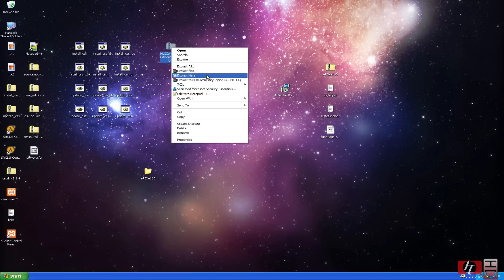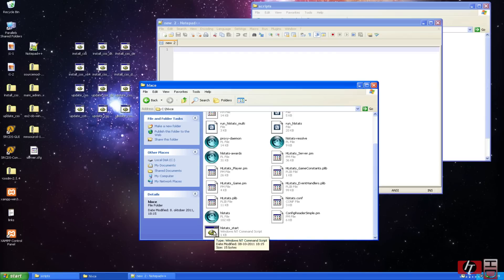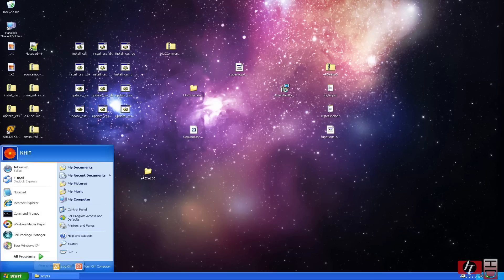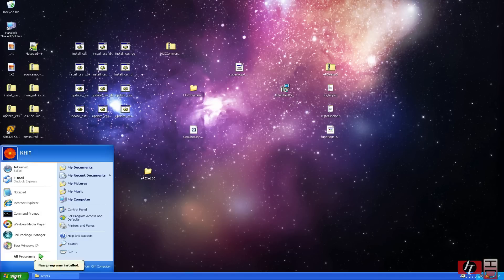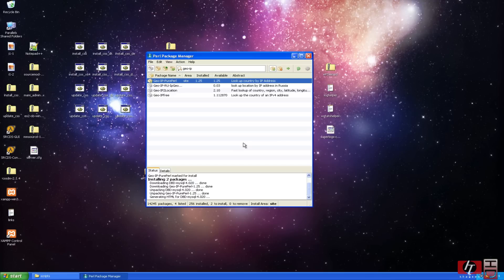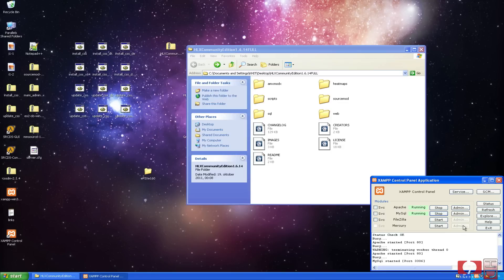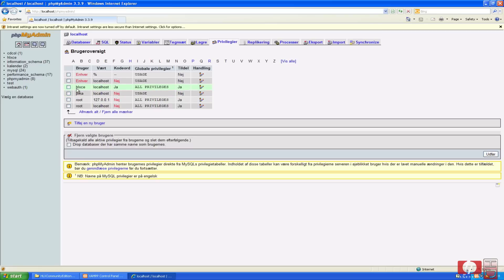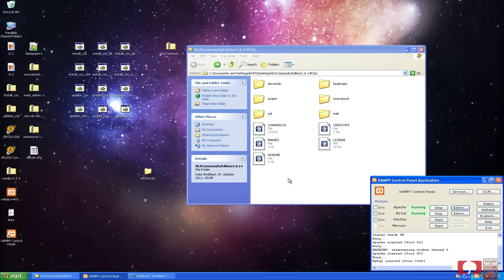[Video #3] The Ranking System - Installation Part 1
This is the first video in my series cover how to install and configure a CS:S server on your windows computer.